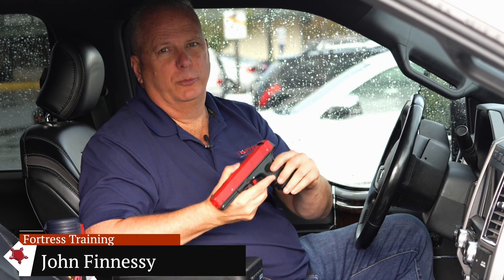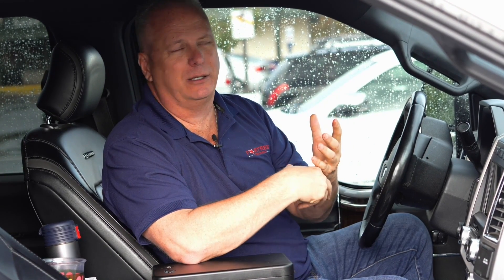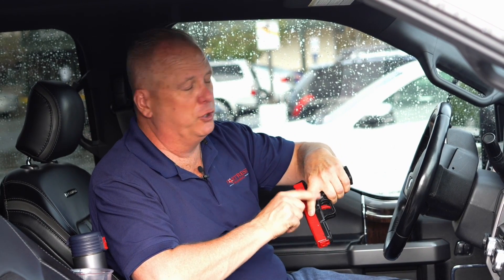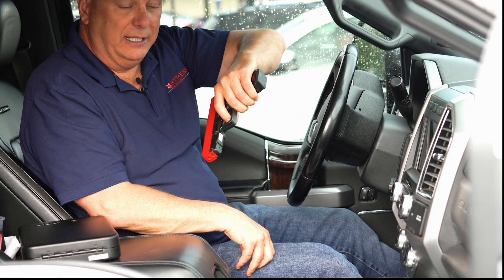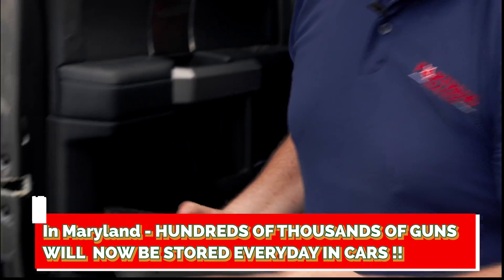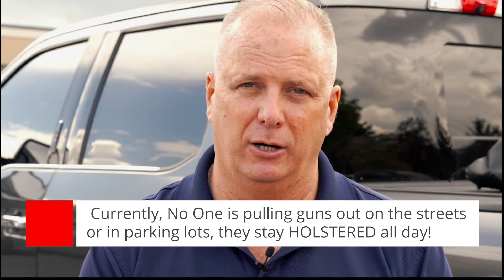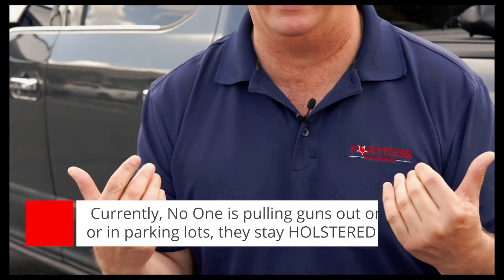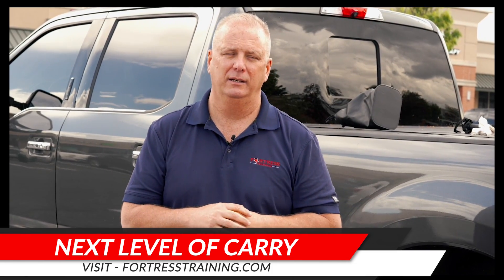How to Store a Firearm in a Vehicle while in Maryland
Effective October 1, 2023, the state of Maryland has introduced some of the most dangerous firearm storage laws in the United States. You need to understand the new laws if you have a Maryland Wear and Carry Permit.  Remember on this date, if you are in a building that you do not own, you no longer have constitutional protection to self-defense with a firearm in Maryland, unless the property owner permits you to have a 2nd Amendment right.

Maryland defaults to NO CARRY in ANY building unless you have permission.